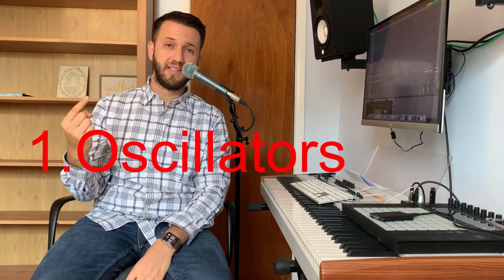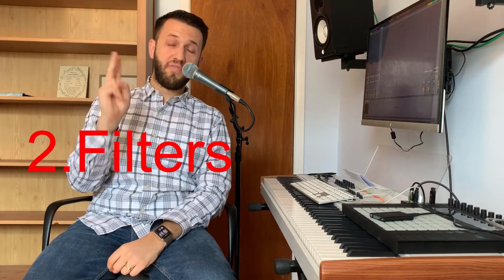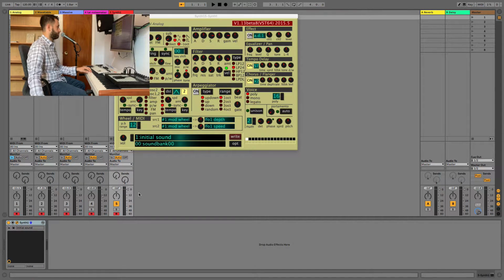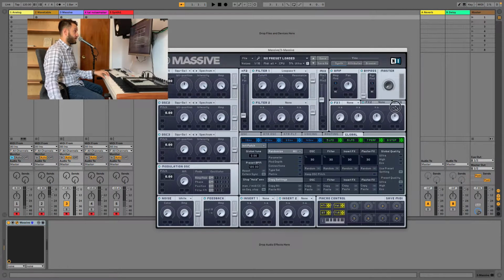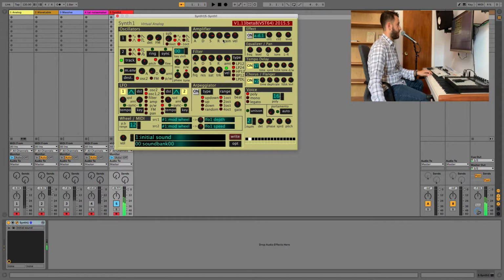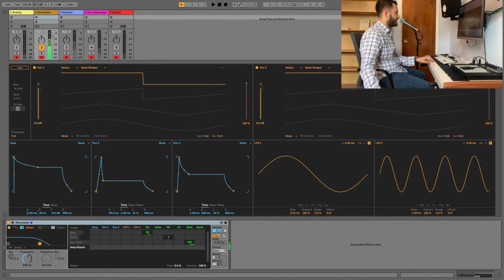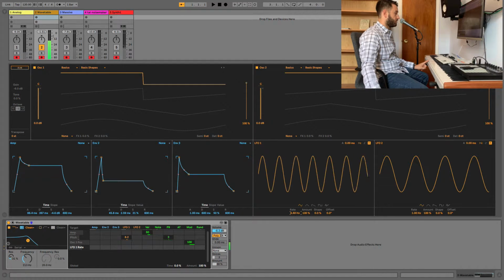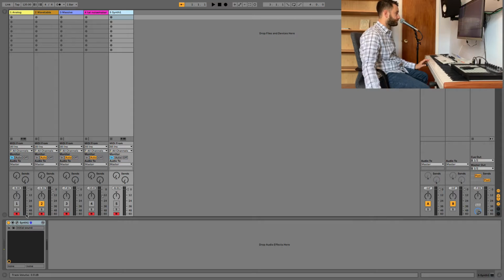All Subtractive Synths Are The Same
In today’s video, we are building Synth Strings using Ableton’s native device, “wavetable”. Wavetable is on the top of my list for synths I like to work with. Its really easy to use, and gives excellent visual feedback for what is happening, making sounds easy to design. Synth strings are a fundamental sound to create using a synthesizer. It’s one of my building block sounds and has some similarities to a supersaw. Today I’m breaking it down and making it simple.